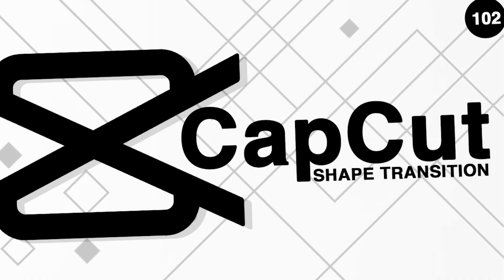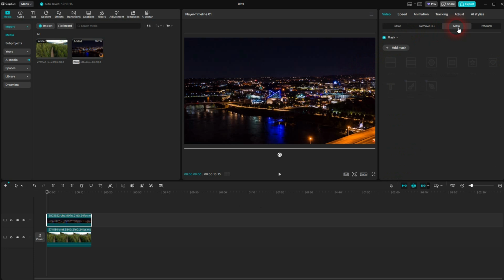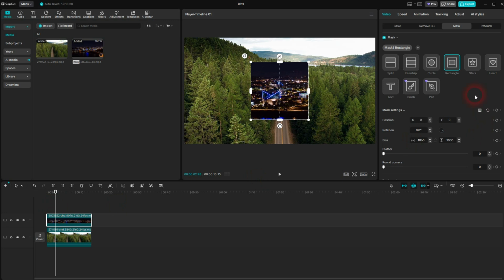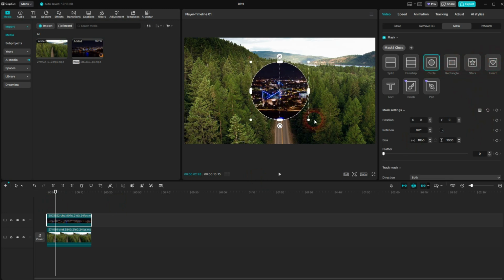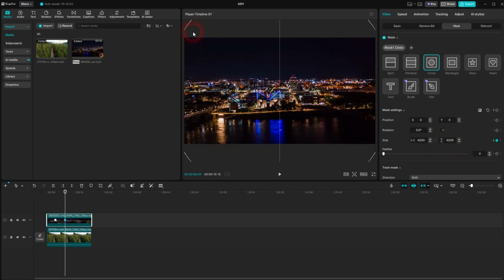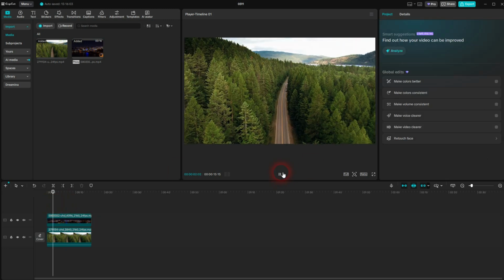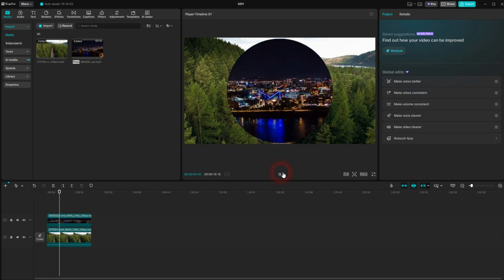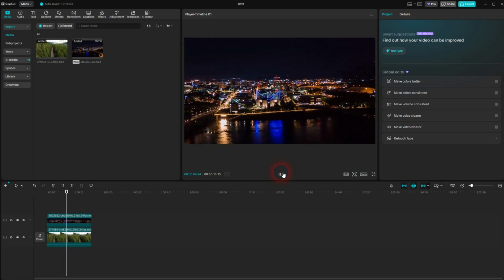How to Create Mask Shape Transitions in CapCut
Learn CapCut in 365 days - day 102: In this tutorial I'll show you how to create shape transitions with masks in CapCut.